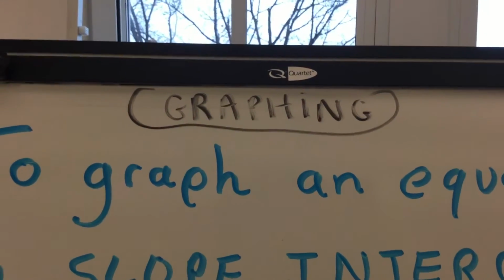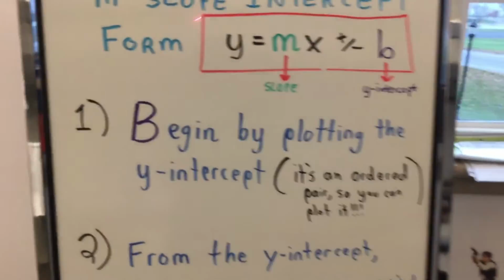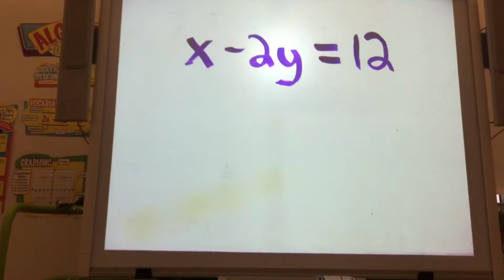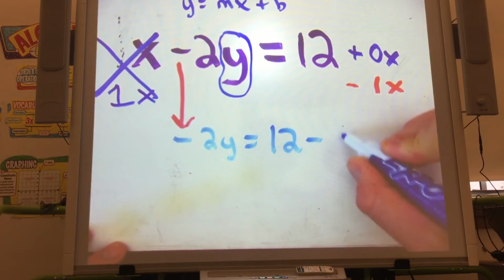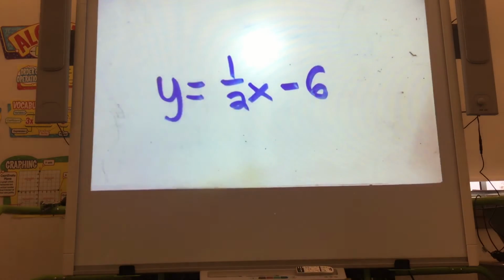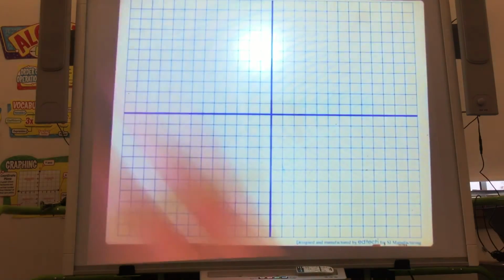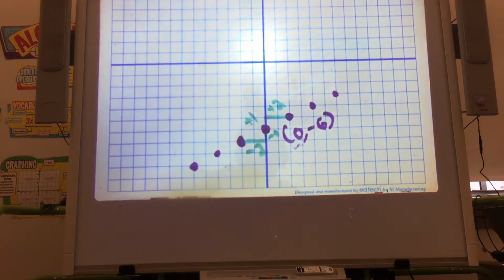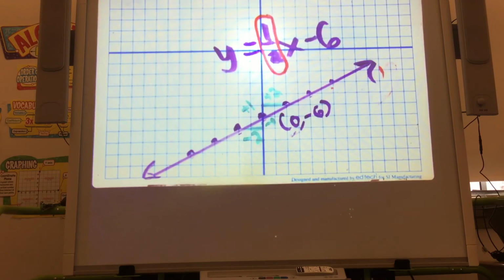Small Chalk Talk 2.3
Mr. Small reviews how to graph using what you know about slope-intercept form!